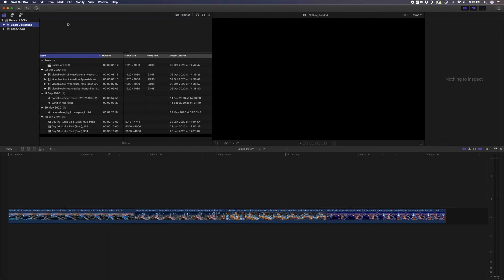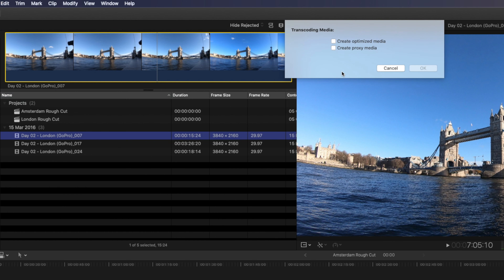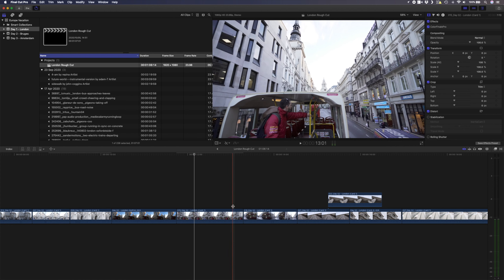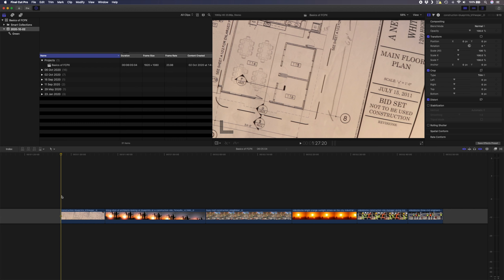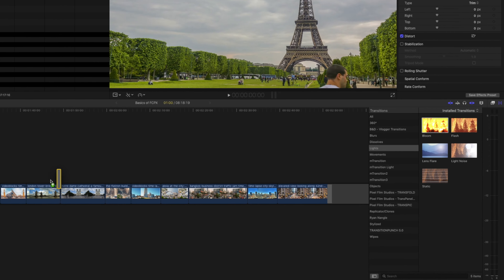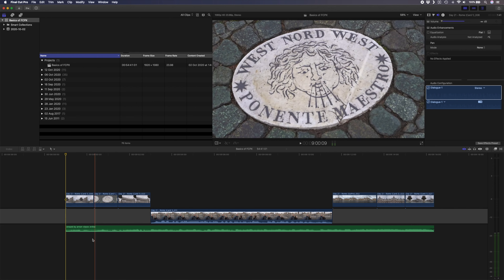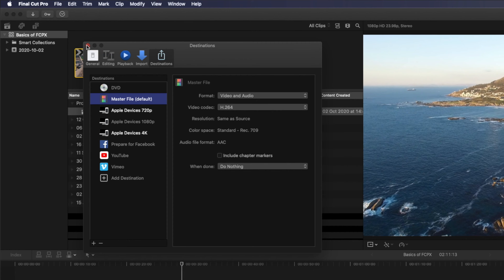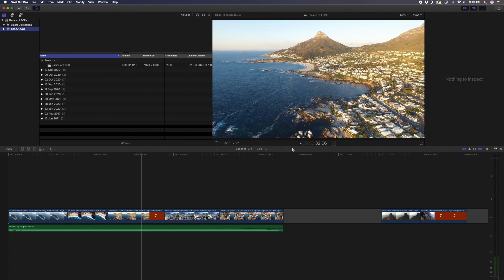The Basics of Final Cut Pro in less than 15 minutes | FCPX Tutorial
In this video you’ll learn about the Final Cut Pro interface, different tools and editing techniques, adding titles and transitions to your edits, adding video and audio effects, exporting and backing up your projects and more. Whether you have never edited before, are new to Final Cut Pro, or have some editing experience but want to gain a solid foundation of the basics and improve your skills, this video is for you.